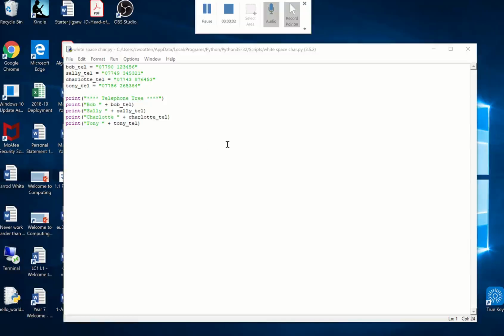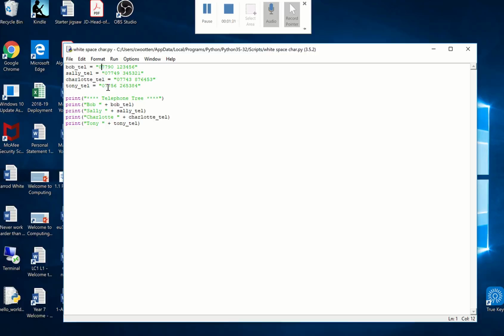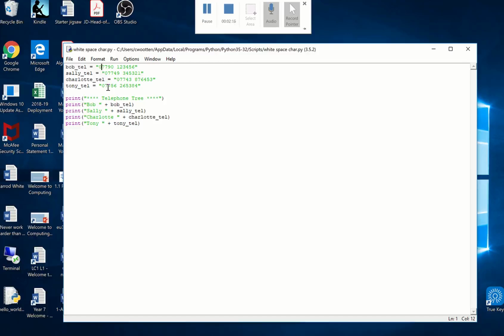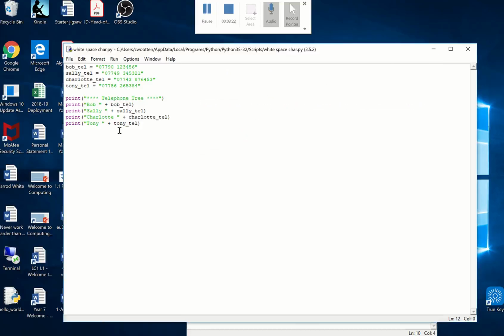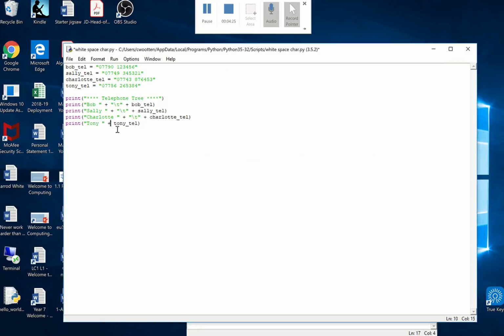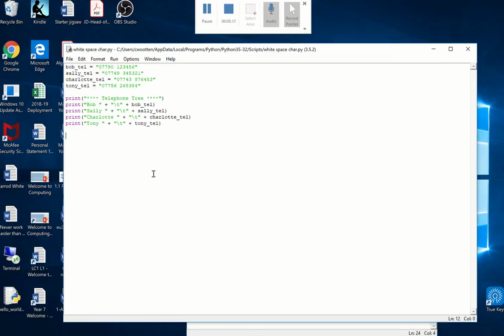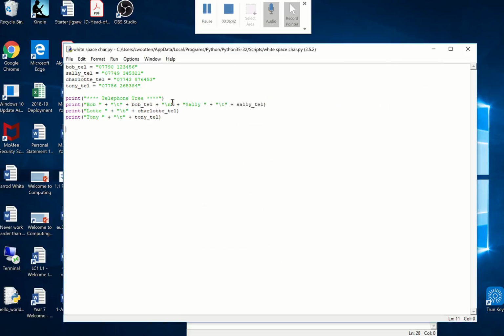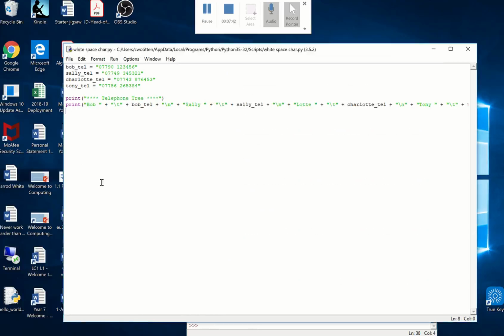7. Whitespace Characters